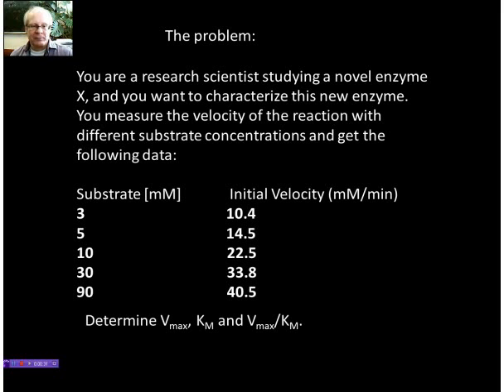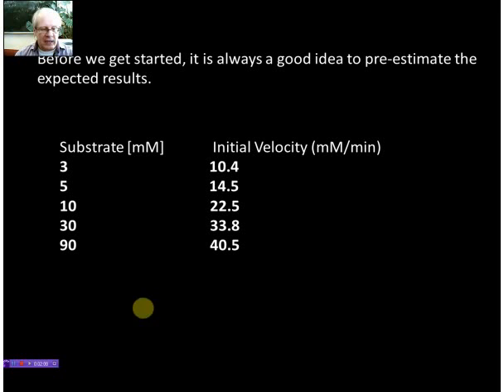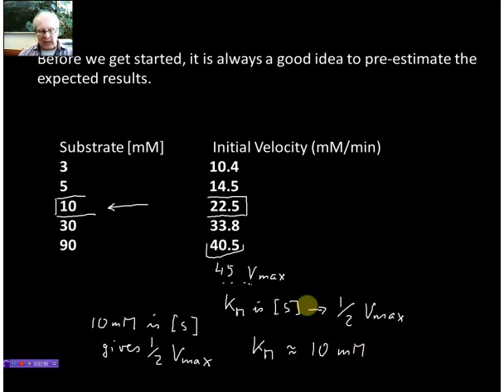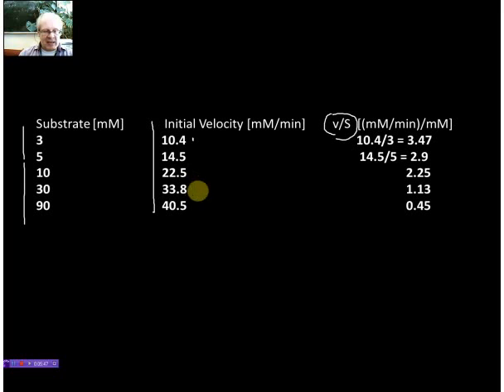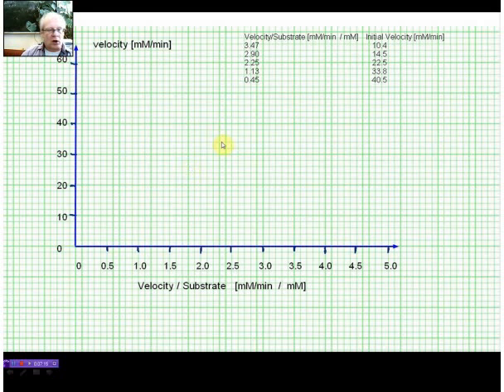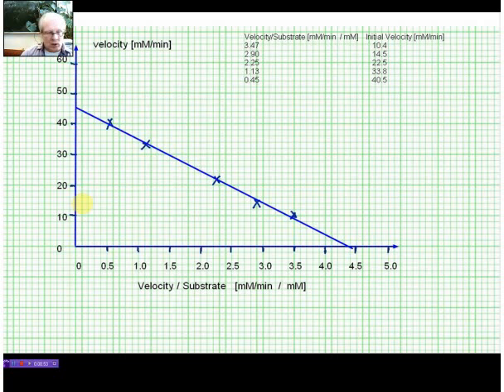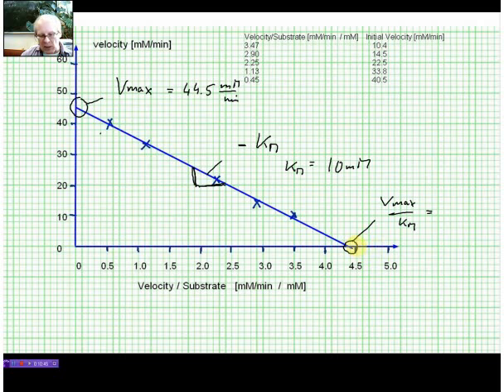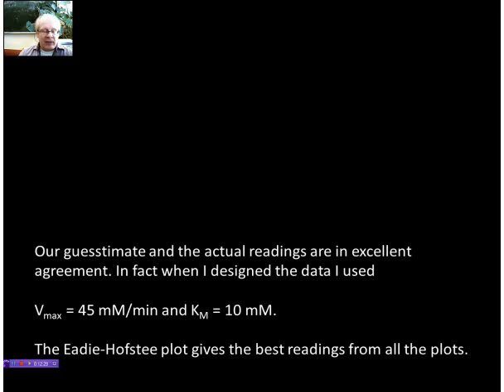Eadie Hofstee plot data analysis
using an Eadie Hofstee plot to analyse enzyme data

To view a copy of this licence, or send a letter to Creative Commons, 171 Second Street, Suite 300, San Francisco, California 94105, USA.